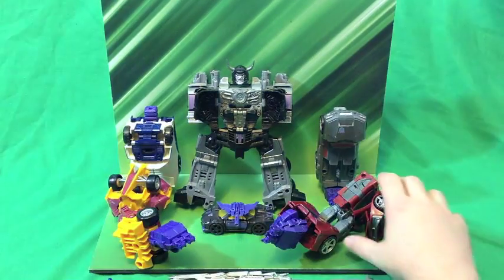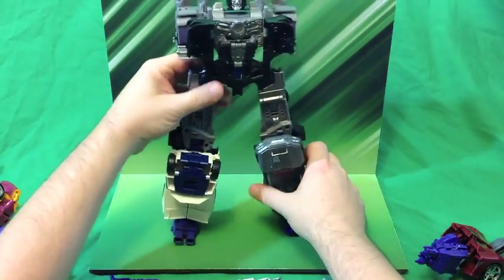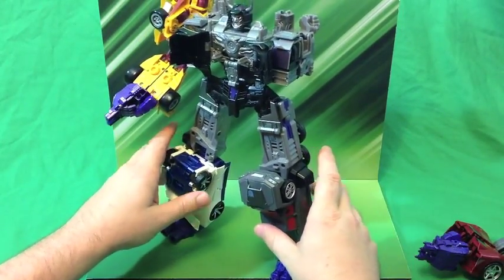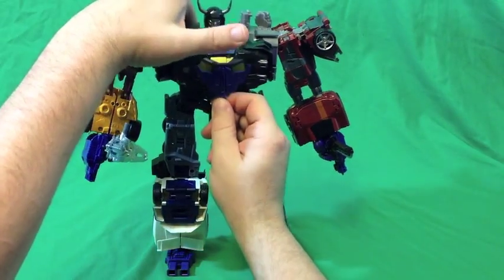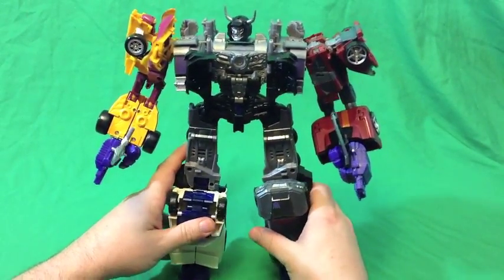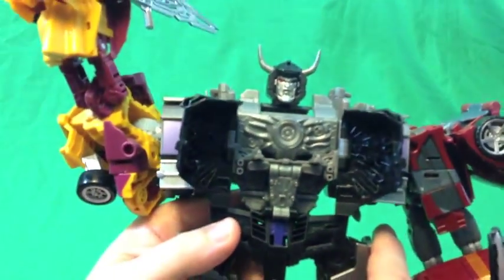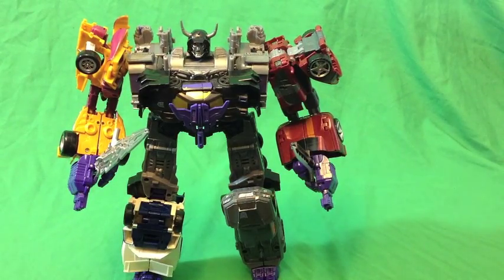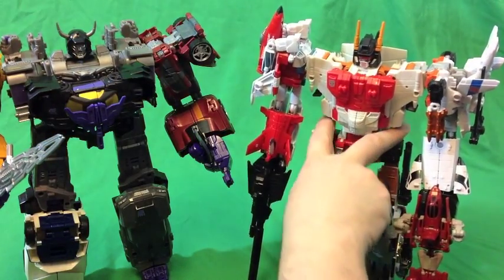Combiner Wars Menasor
Finally have all the Stunticons reviewed, so now it is time to form Menasor!  Like the background music?  Download the original audio track for FREE